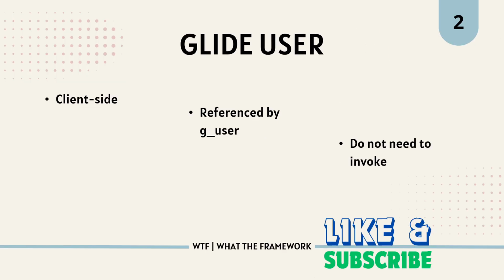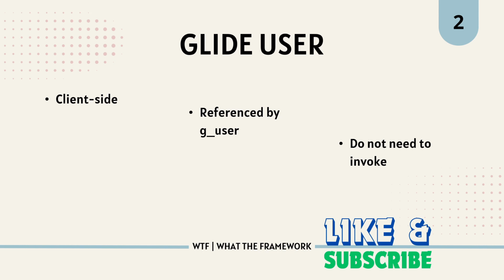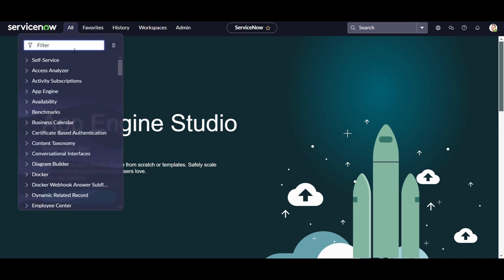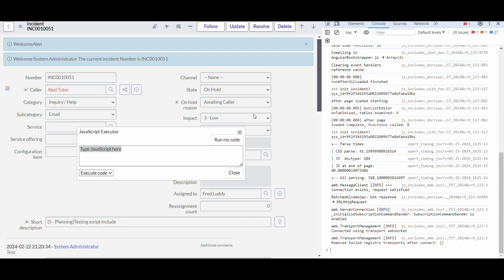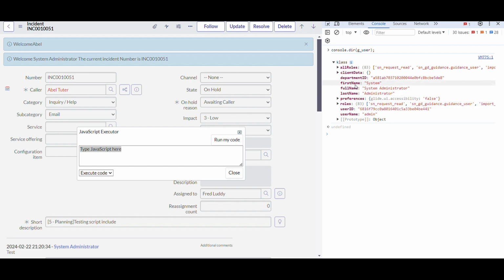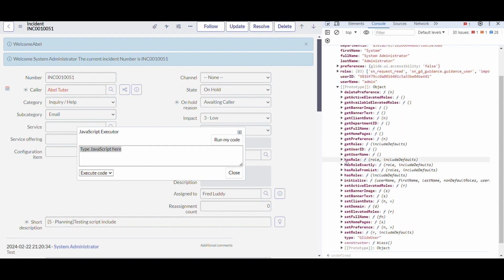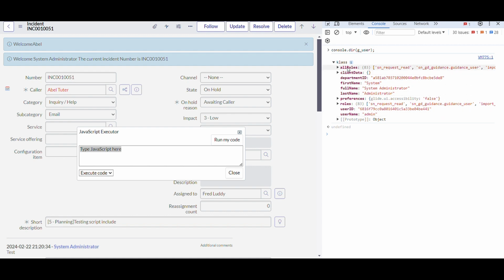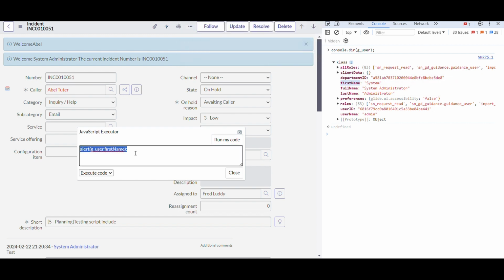Why is GlideUser important? Ultimate Guide to ServiceNow GlideUser API: Master Client-Side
Dive into the world of ServiceNow development with our latest video tutorial on mastering GlideUser API for client-side scripting! Whether you're a seasoned ServiceNow developer or just starting your coding journey, this comprehensive guide will take your skills to the next level.

In this tutorial, we'll walk you through everything you need to know about GlideUser API - from basic concepts to advanced techniques. Learn how to leverage GlideUser API for efficient client-side scripting in ServiceNow, empowering you to create dynamic and user-friendly applications.

- Introduction to GlideUser API and its functionalities.
- Practical examples of using GlideUser API for client-side scripting tasks.
- Tips and best practices for optimizing your code and enhancing user experience.

- **Expert Guidance**: Learn from experienced ServiceNow developers who share their insights and tips.
- **Hands-On Learning**: Follow along with practical examples and code walkthroughs to reinforce your understanding.
- **Career Growth**: Enhance your ServiceNow development skills and boost your career prospects in the competitive IT industry.

Whether you're looking to enhance your existing ServiceNow projects or preparing for a career in ServiceNow development, this video is a must-watch. Join us on this journey to become a ServiceNow expert and unlock the full potential of GlideUser API!